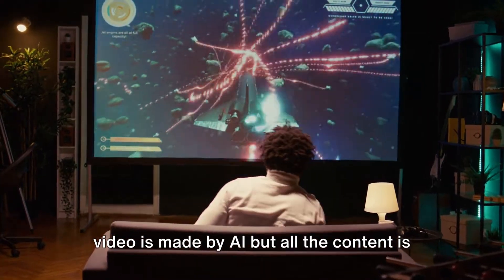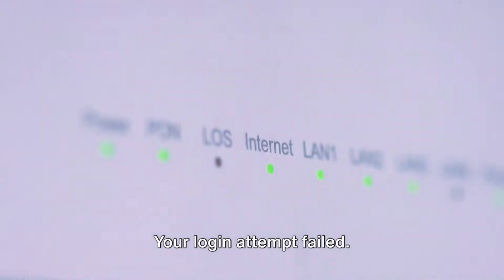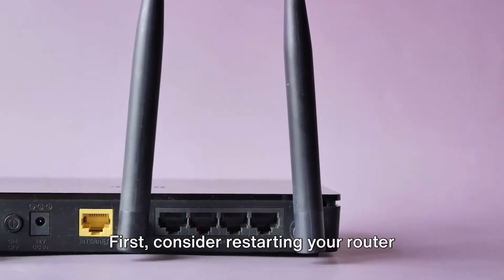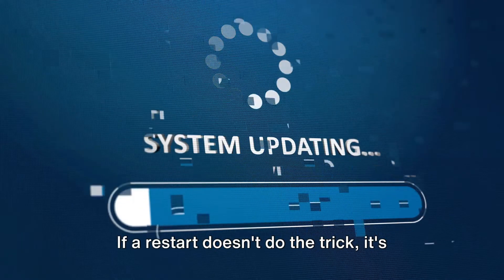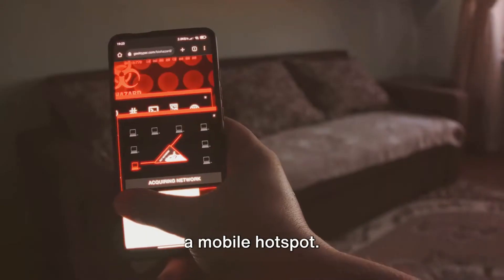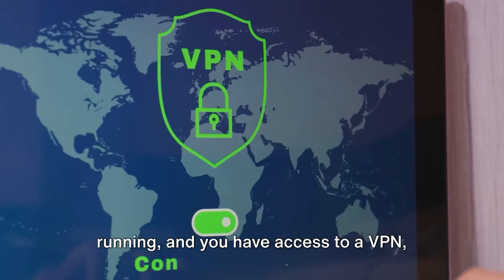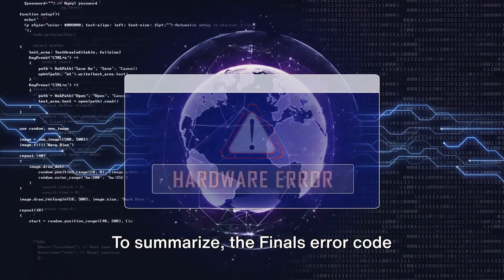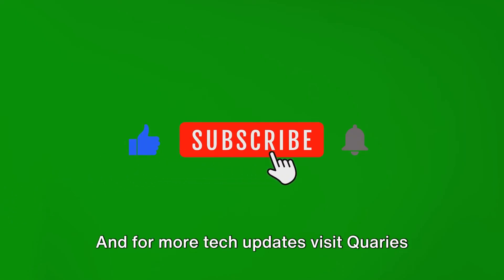How To Resolve THE FINALS Error Code TFLA0013?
Struggling with the dreaded TFLA0013 error code in THE FINALS? We've got you covered! In this video, we'll break down what the TFLA0013 error means and provide you with a step-by-step guide to fix it. Whether you're a seasoned player or new to the game, this troubleshooting guide will help you get back into the action quickly. Make sure to watch until the end for some bonus tips to prevent future errors.

OUTLINE:

00:00:00 Untitled Chapter
00:00:08 Understanding the Finals Error Code TFLA0013
00:00:43 Potential Fixes for the Finals Error Code TFLA0013